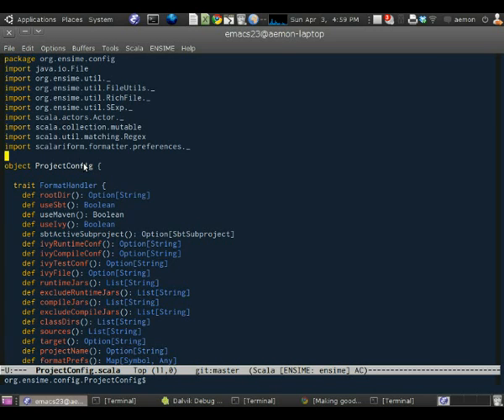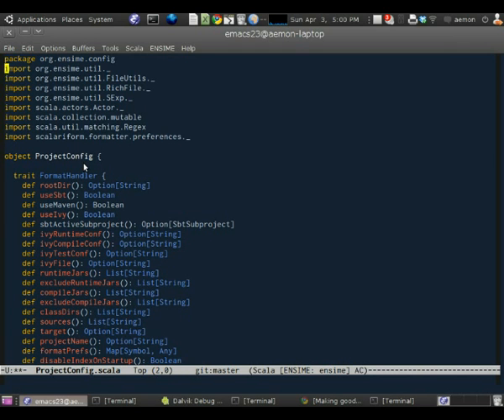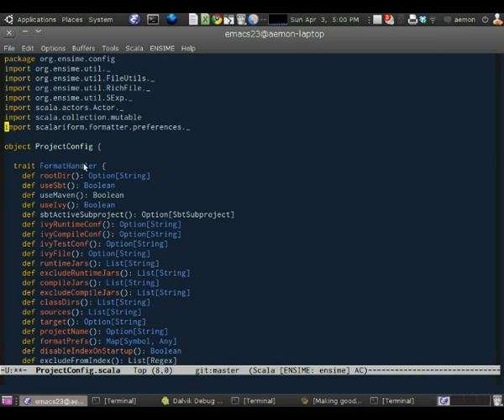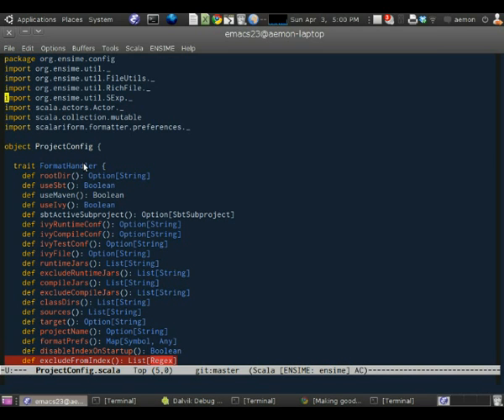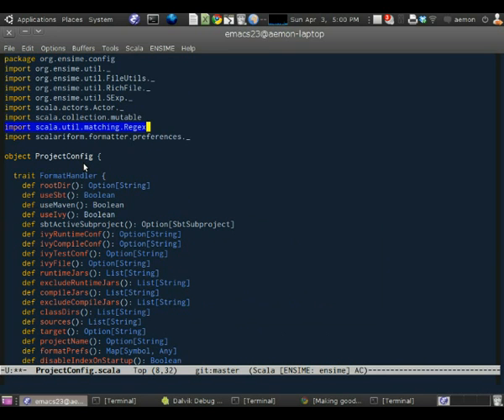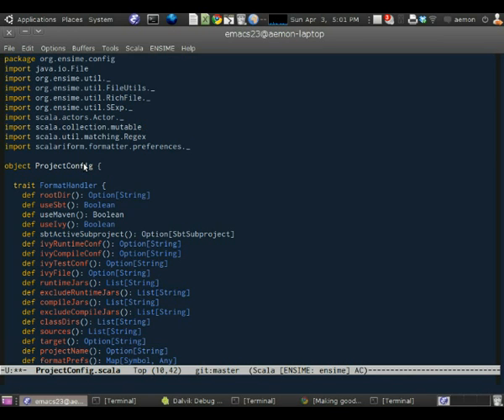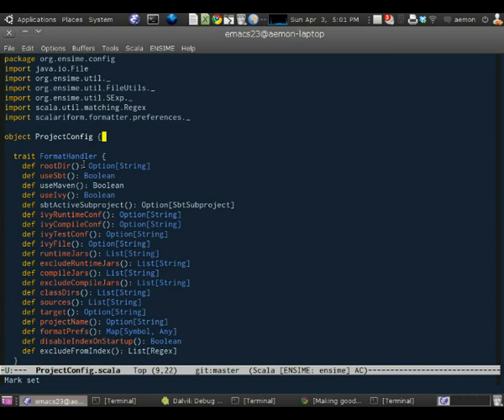ENSIME: Import Suggestions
Another ENSIME demo. Show's the new import suggestion feature available in 0.5.0